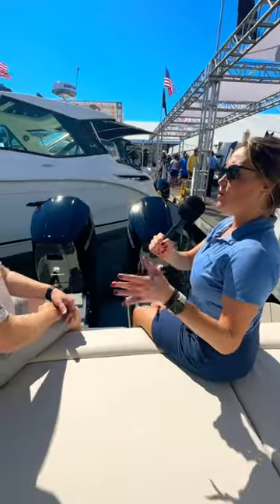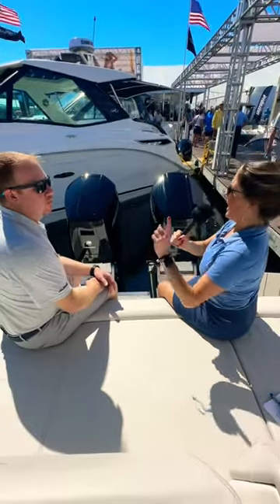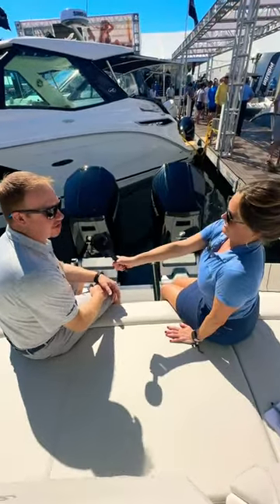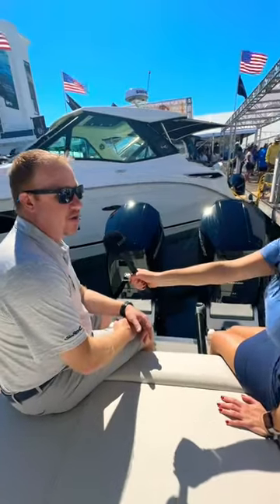V12 Verado Engines | @searay SLX 400